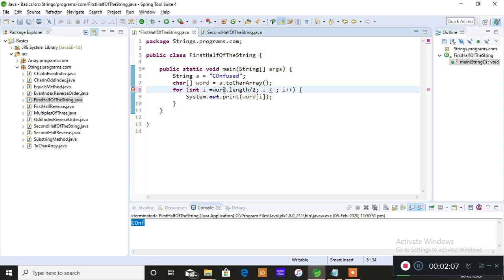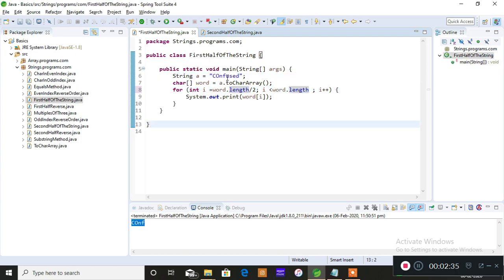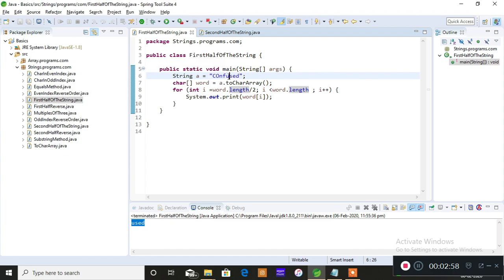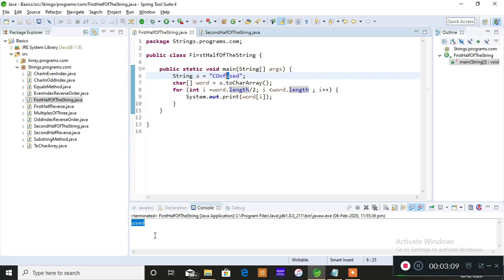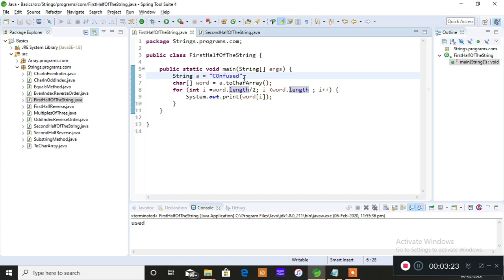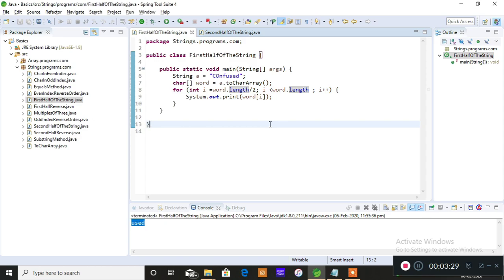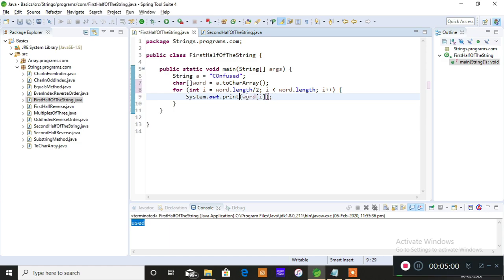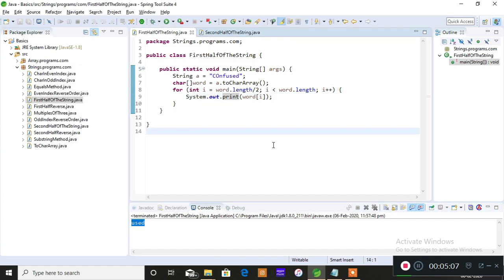How To Find The Second Half Of The String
Hey Everyone
This is simple logic as of how to find the second half of the given string.